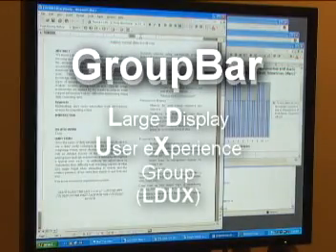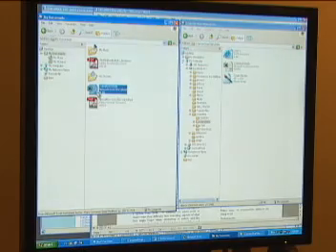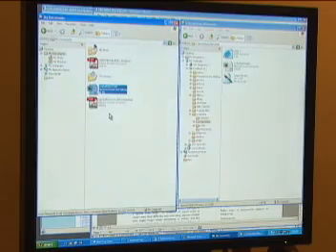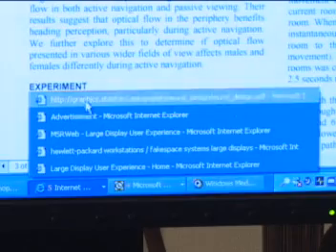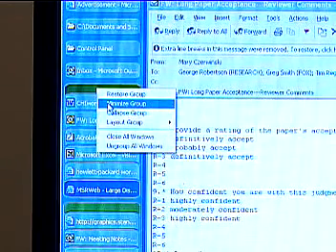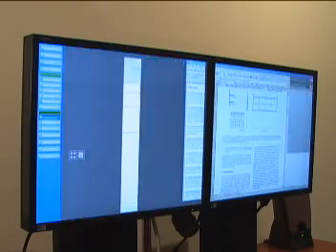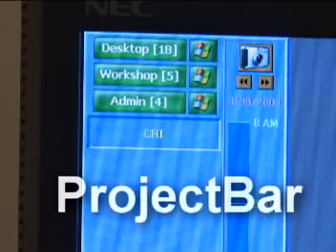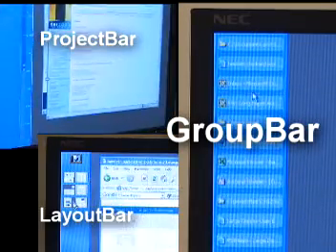Microsoft Research: GroupBar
Decided to put this up here for archiving purposes and for anyone who likes longhorn and is a fan of sideshow